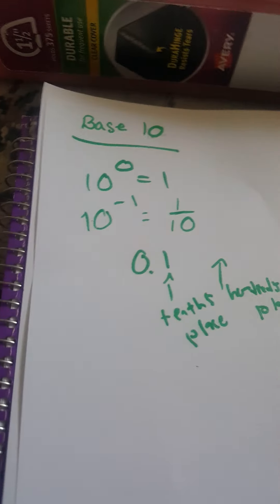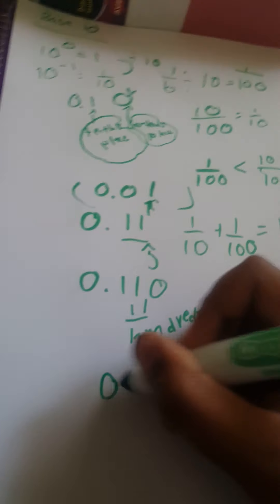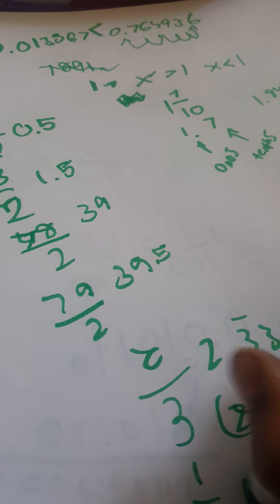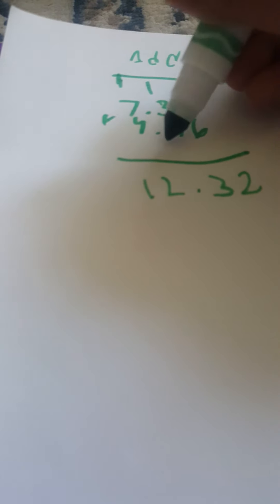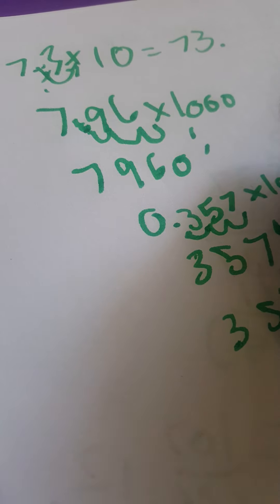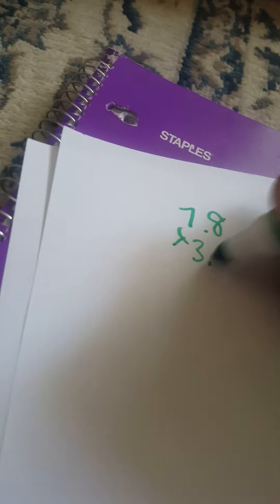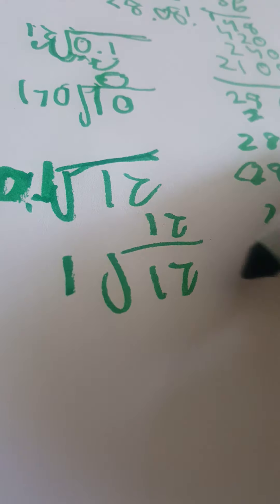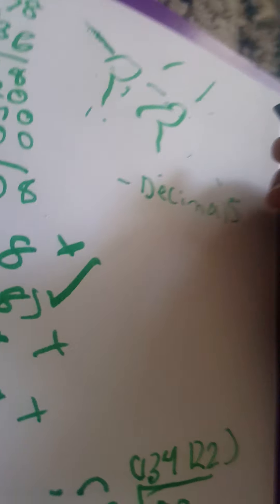decimals full course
learn everything with decimals in this video